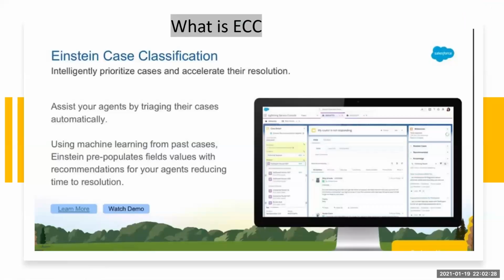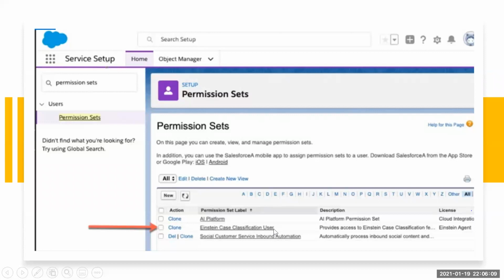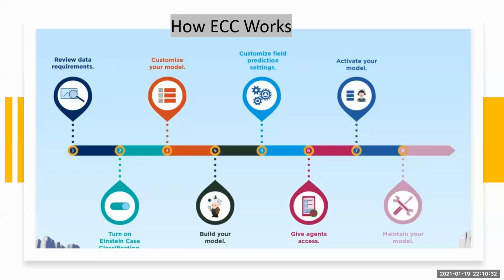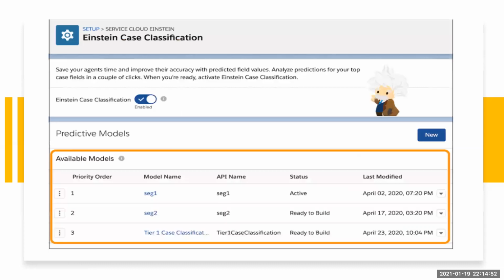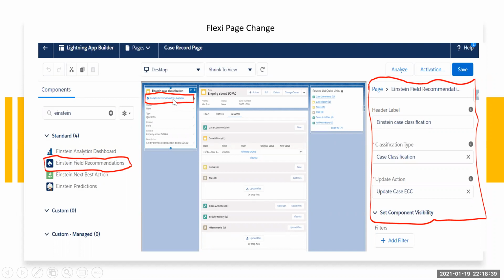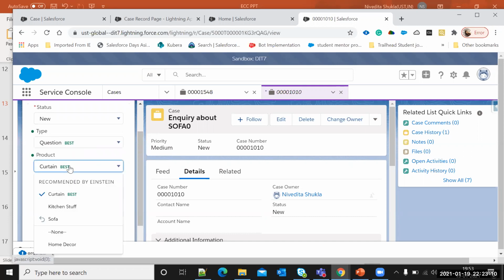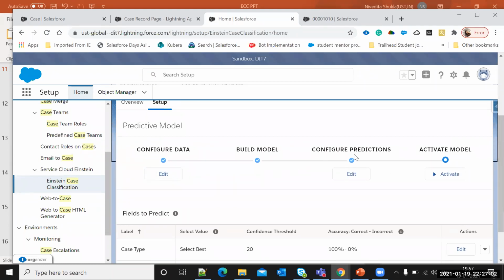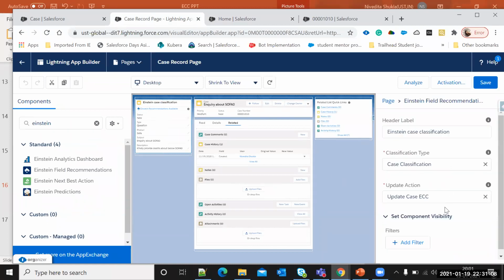Session 13 - Einstein Case Classification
by Nivedita Shukla